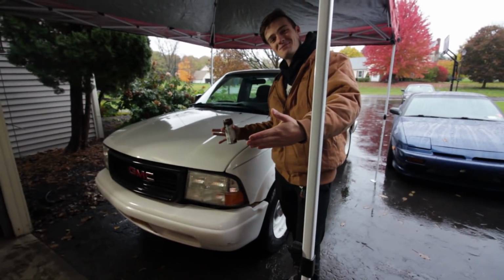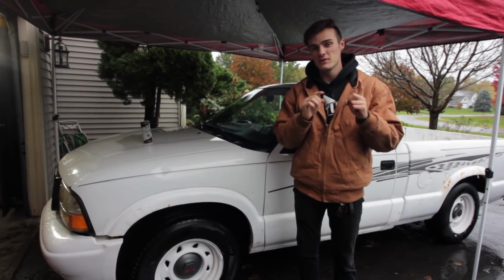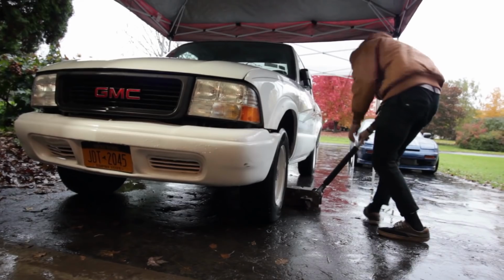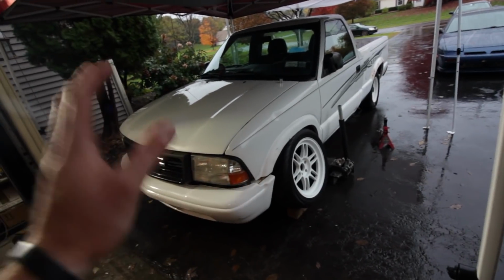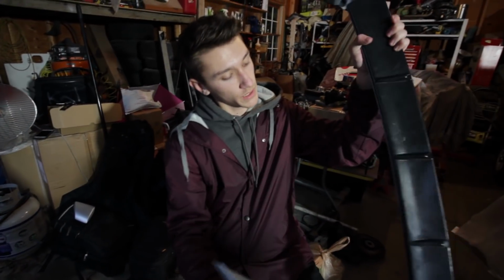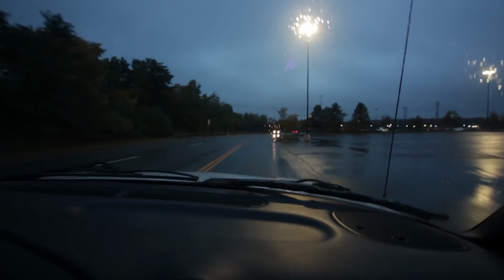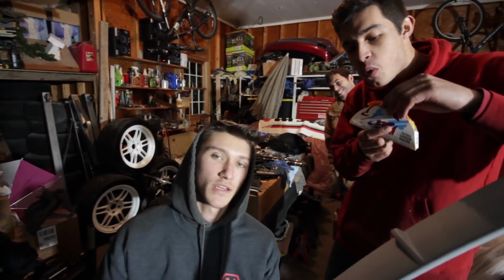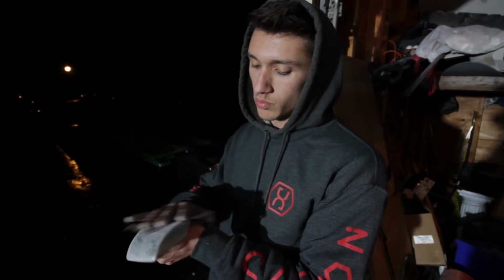I GOT A TRUCK FOR UNDER $500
Welcome to the new daily.

wckdstreetmedia
jordaneigen
ryan_mckee19

drummerjordan97
lilking19

wckdstreetmedia

Outro: COSMIC - Vigorous W/ AyotheGawd